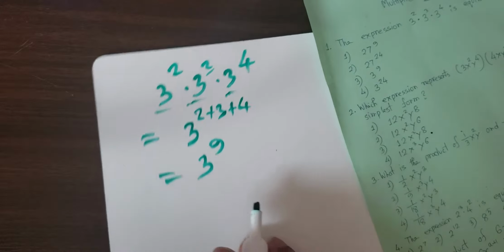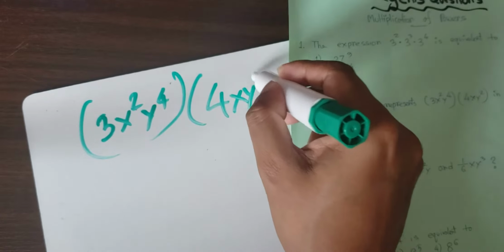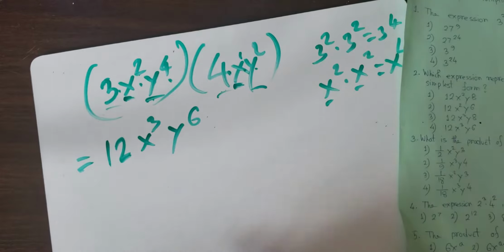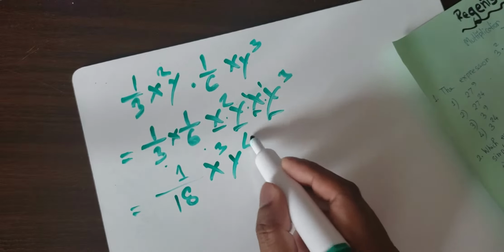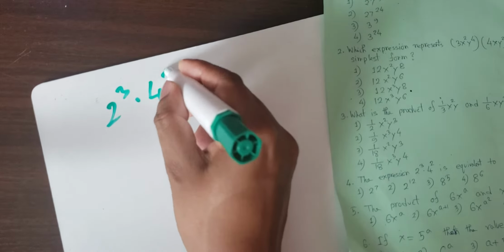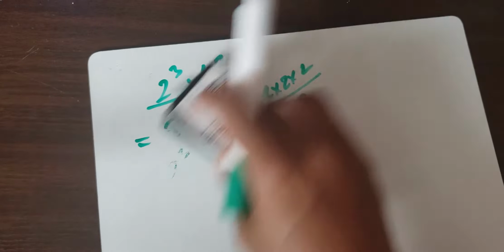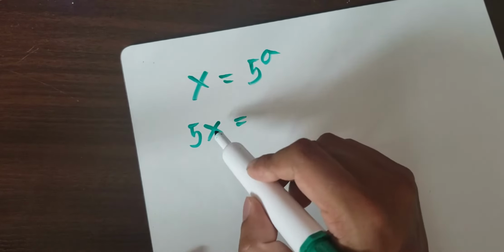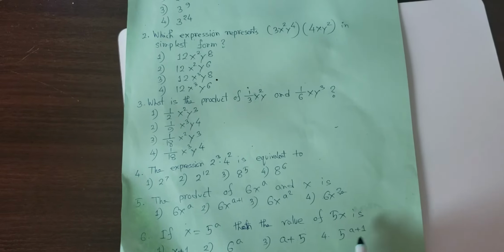Algebra 1 Actual Regents Questions Solutions: Multiplication of Powers| Some must know concepts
In this video, I will be discussing about Multiplication of powers problems. All these questions discussed in this video came in actual Regents exam. In Regents Algebra 1 exam, You will need to solve some Powers questions. The topics are-
1. Multiplication of Powers
2. Division of Powers
3. Power of Powers
 When multiplying powers, we can add the powers if they share the same base numbers. Do not add the powers if the expression doesn't have the same base number or variable. Also, the powers can be numbers or variables.